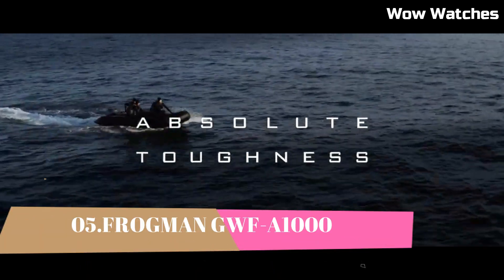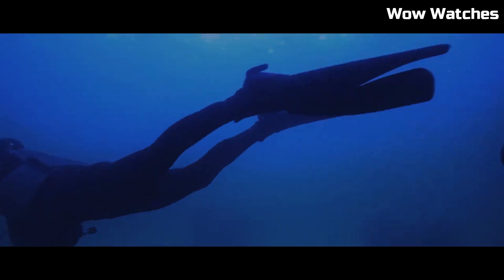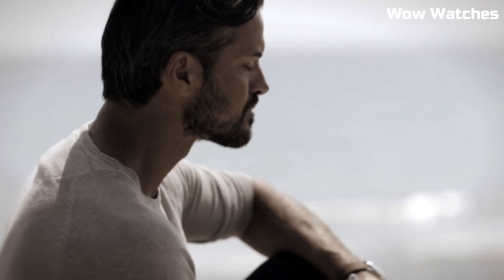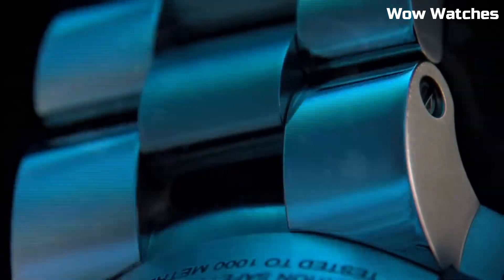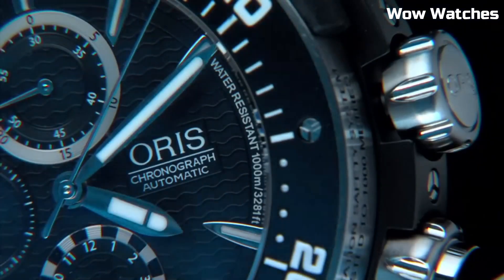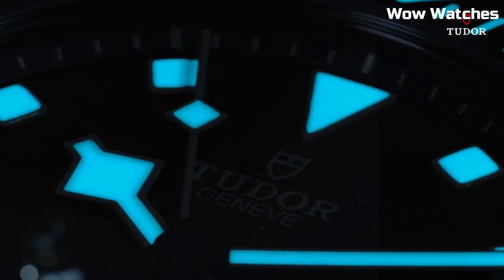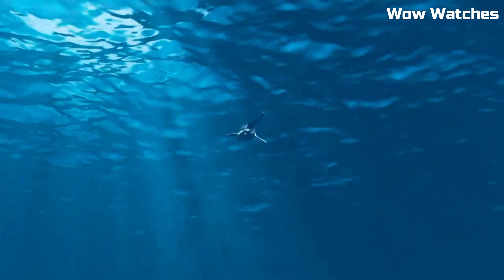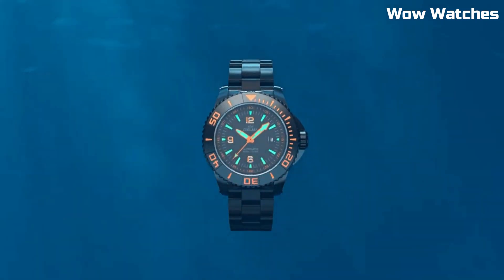Best Dive Watches For Men Buy 2023 Top 5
05.FROGMAN GWF-A1000

04.Oris Divers Sixty-Five

03.Oris ProDiver Chronograph

02.TUDOR Pelagos FXD Diving Watch

01.DELMA Blue Shark III